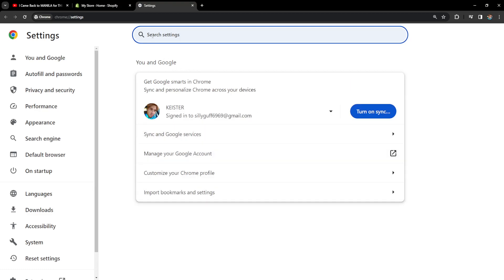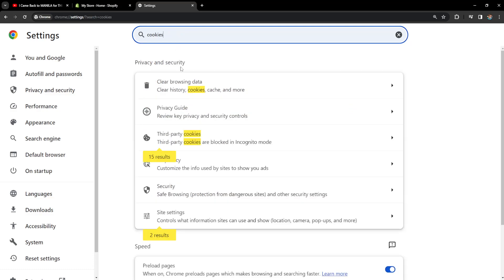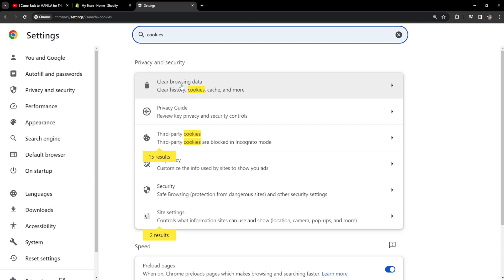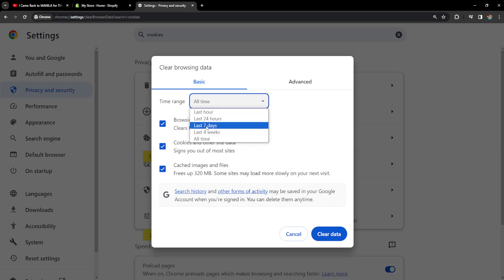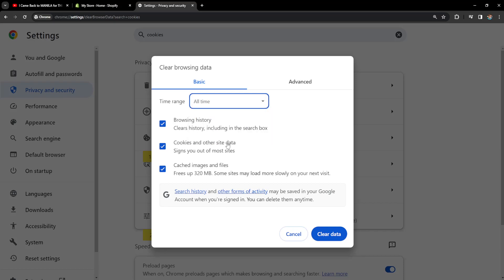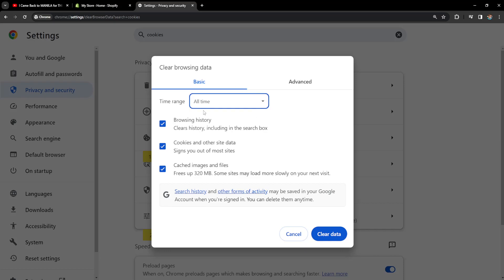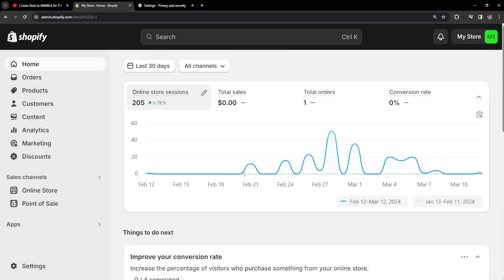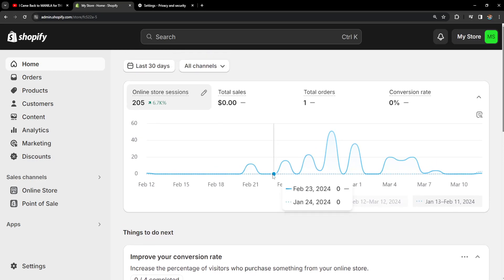How To Fix Shopify Failed To Load The Page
In this video I show you how to fix Shopify failed to load the page. If you get an error message telling you to "reload page" in Shopify then this is the tutorial for you.